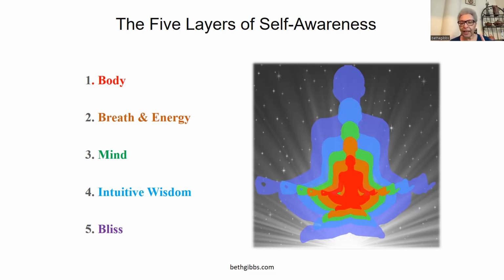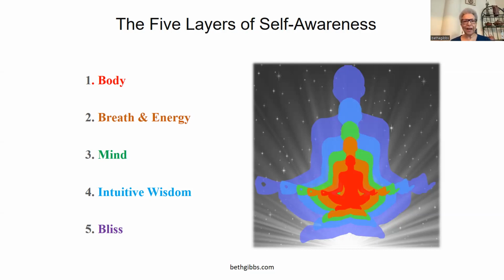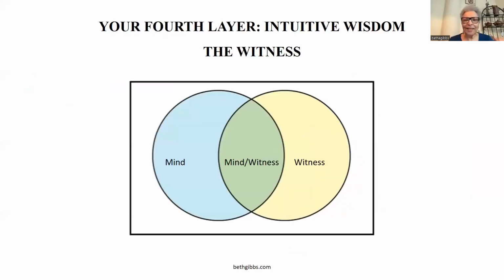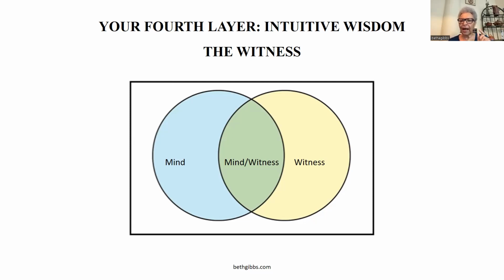Five Layers of Self Awareness 06 30 2023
Self-awareness is the ability to see, understand and accept our thoughts, emotions, beliefs, habits and behavior without judgment. When we cultivate self-awareness we are able to consciously choose to make changes, remain unchanged with full awareness of the consequences or find acceptance and peace of mind if change is not possible. Self-awareness is not a static state. We don’t get it and keep it. It ebbs and flows, shifts and changes but we can call on it to help us be present; to see and sense where we are in any given moment and make productive choices to enhance our well-being. Cultivating self-awareness is a lifelong journey that can be started at any age.

This workshop will present a view of self-awareness that expands the contemporary mind/body model and will introduce you to your five layers of self-awareness (body, breath/energy, mind, witness and bliss/joy) through discussion and interactive exercises.